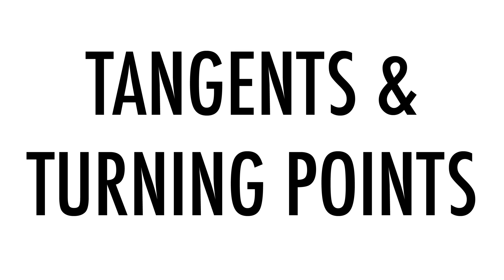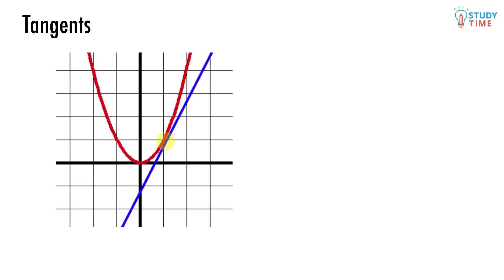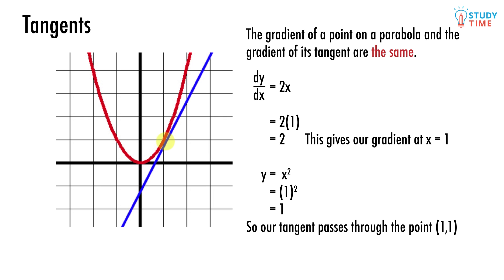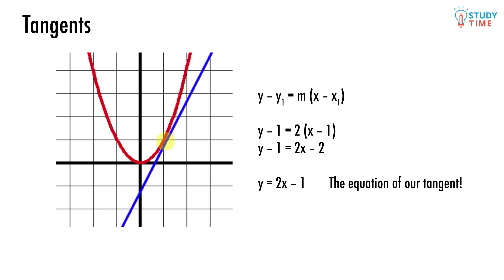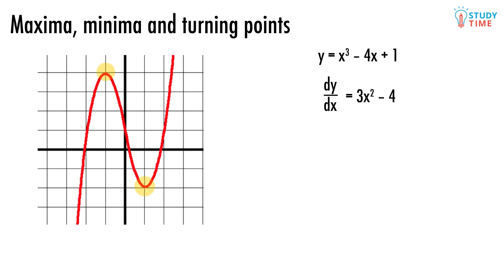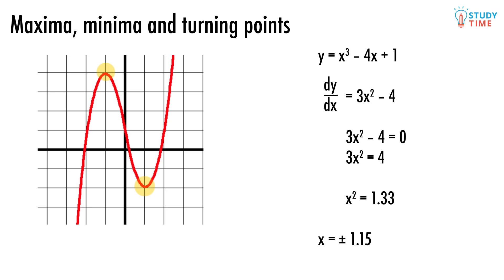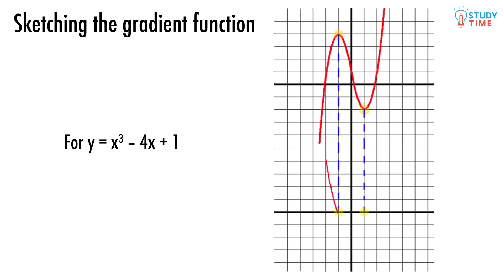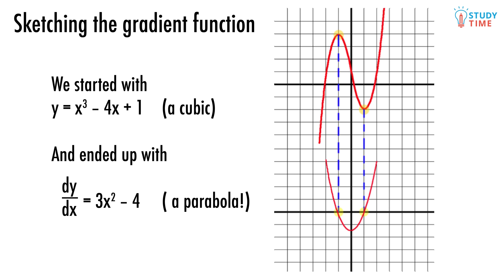Tangents and Turning Points (2/5) | Calculus - NCEA Level 2 Maths | StudyTime NZ